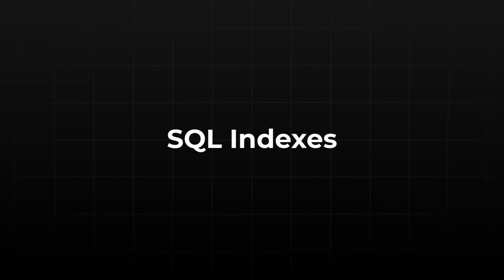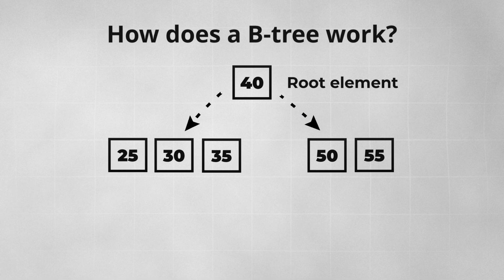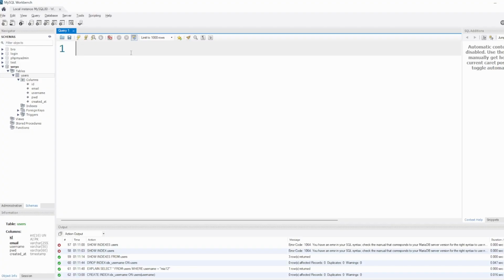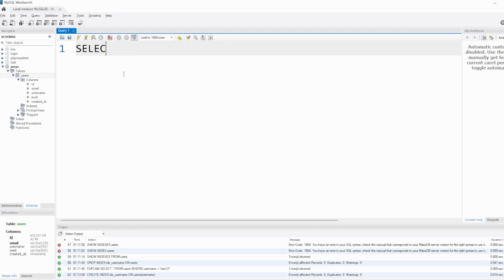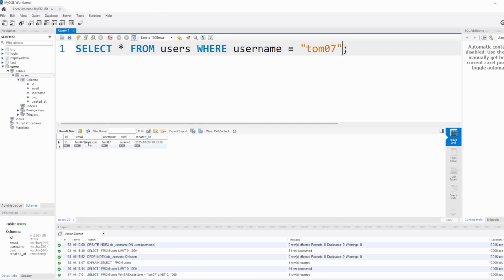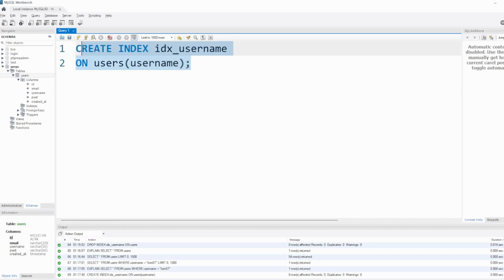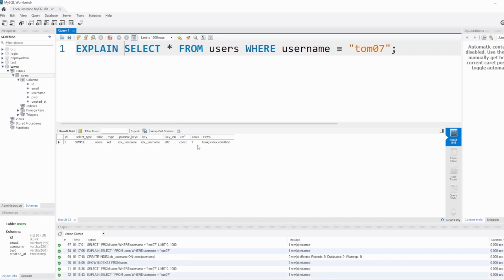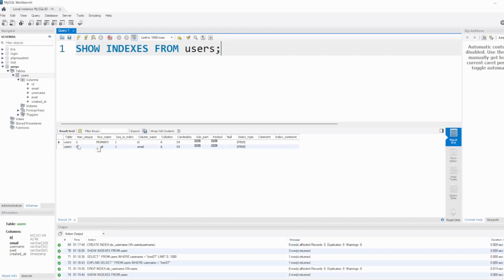Understand INDEXES In SQL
Learn how SQL indexes work and why they make your queries so much faster. Understand clustered vs non-clustered indexes with clear examples. Perfect for beginners who want to speed up database performance.